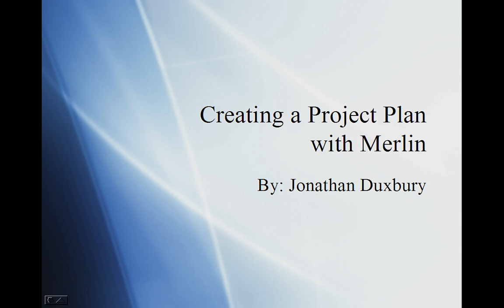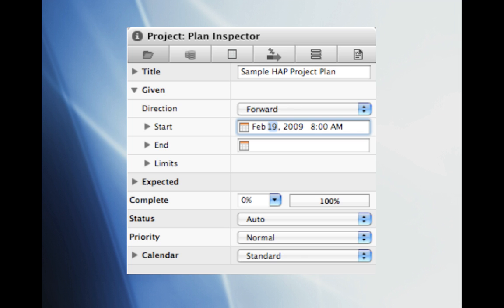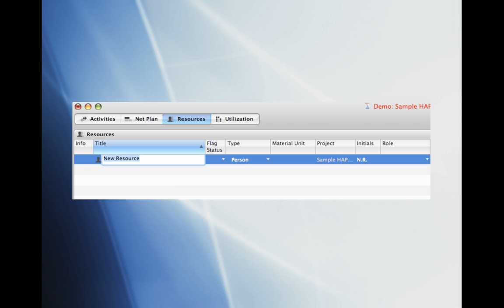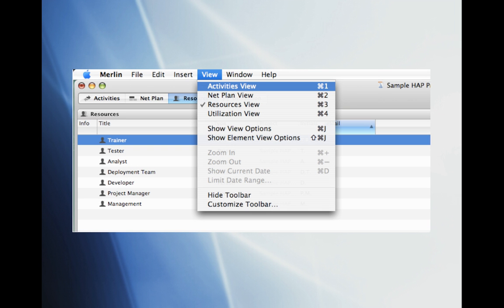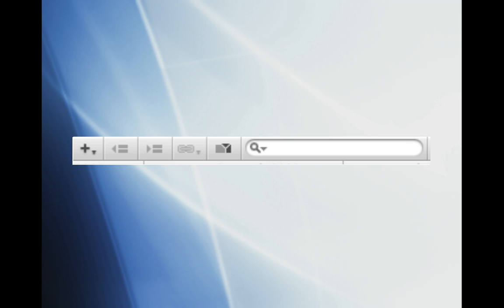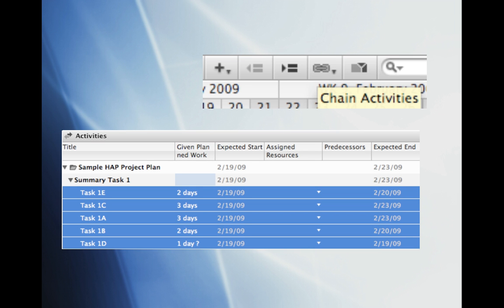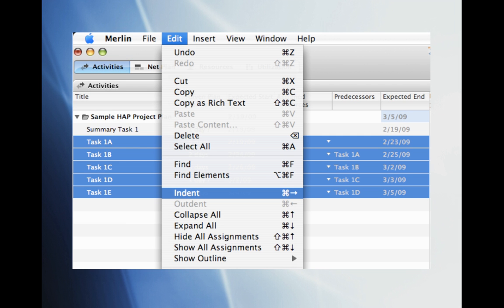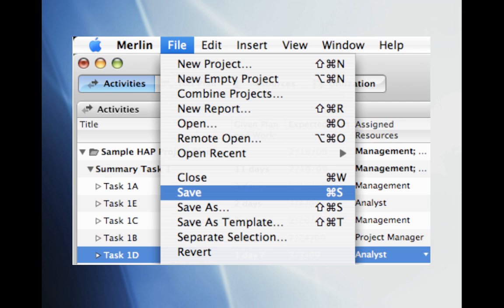Creating A Project Plan With Merlin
This presentation was prepared for Dr. Farrokh Alemi, Professor of Health Systems Administration at Georgetown University.